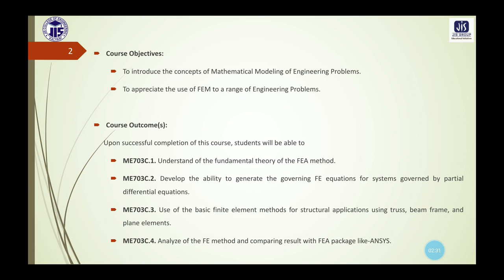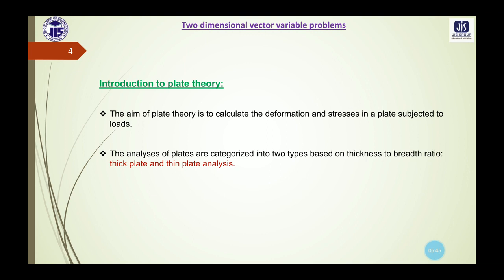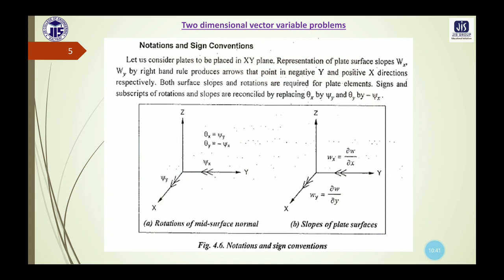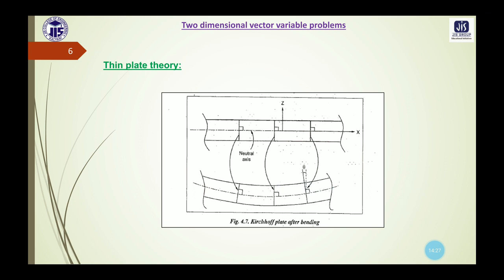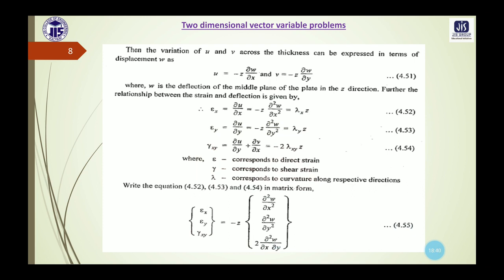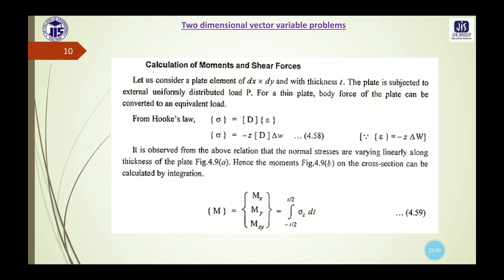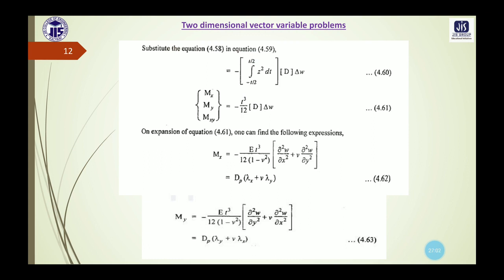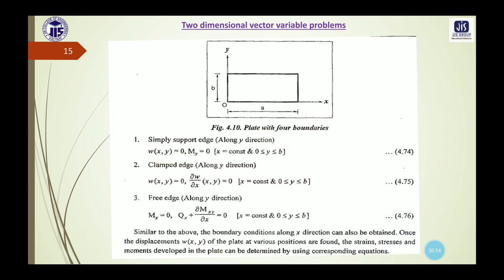Thin plate theory (FEM)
Here we will discuss the concept of thin plate theory in 2D vector variable problems of FEM.